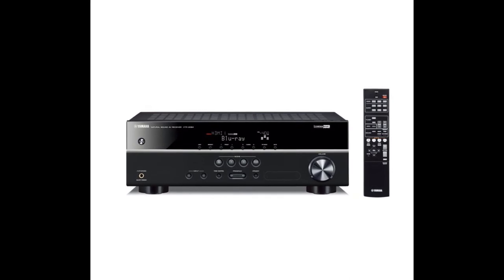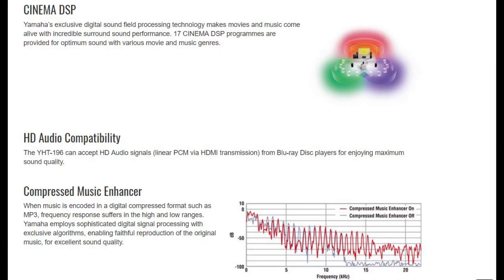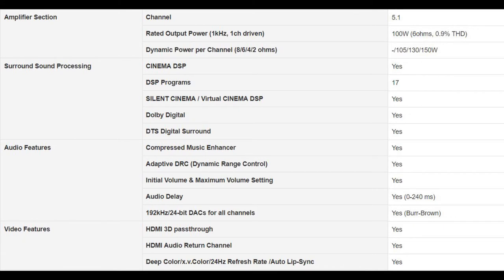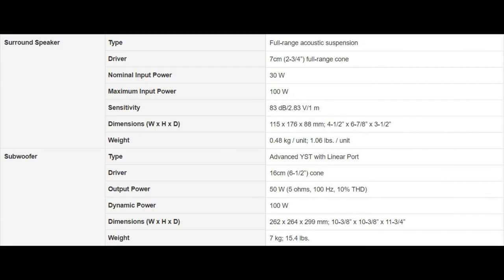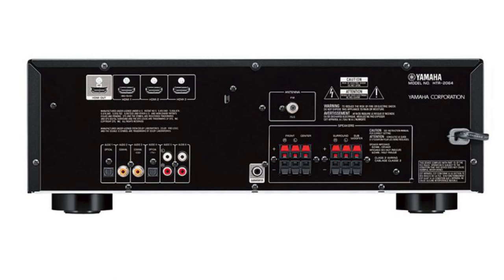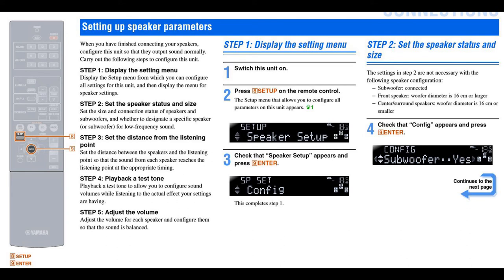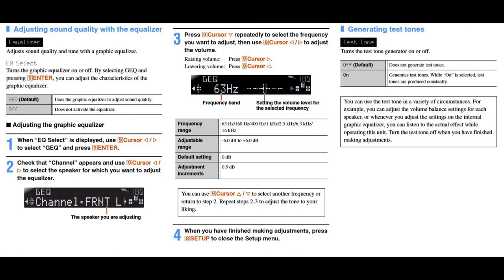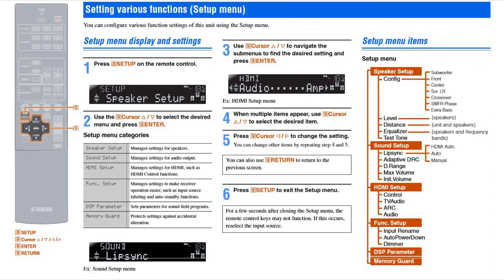Yamaha YHT-196 | 5.1ch Home Theatre | Review & Specifications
This video is about review & specifications of Yamaha YHT-196 5.1 channel home theatre system. It is available at 27000 INR approx.